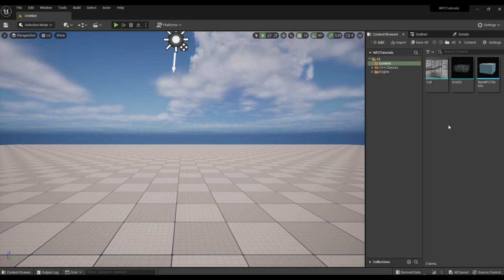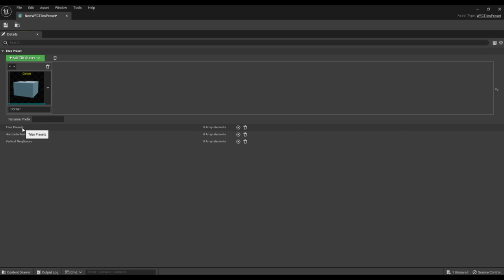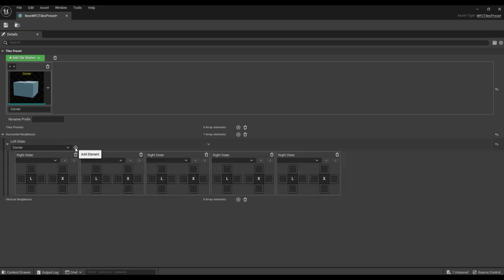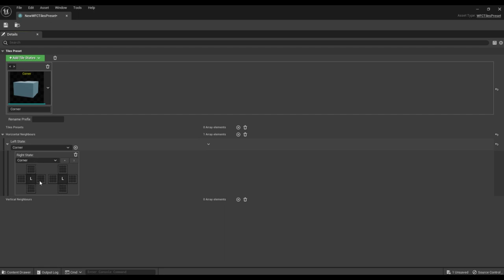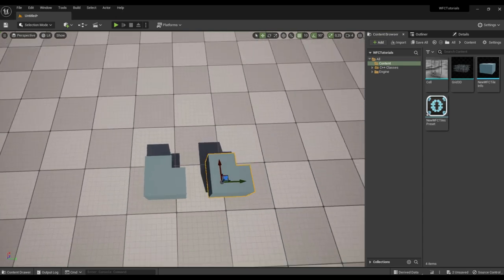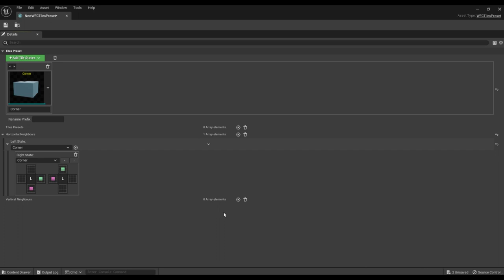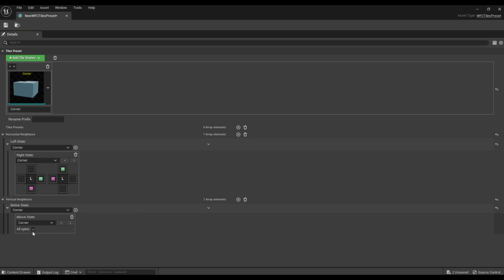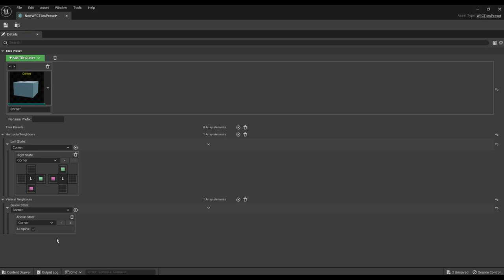Unreal Engine "Wave Function Collapse 3D" - (Tutorial 3) Tiles Preset